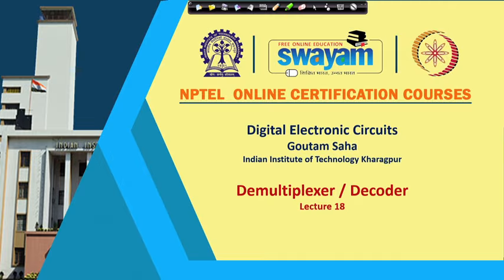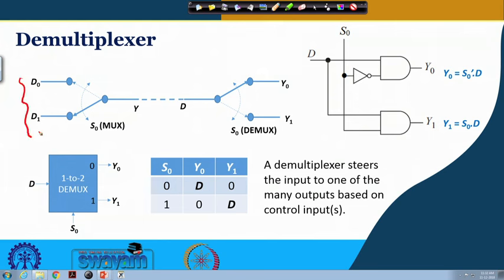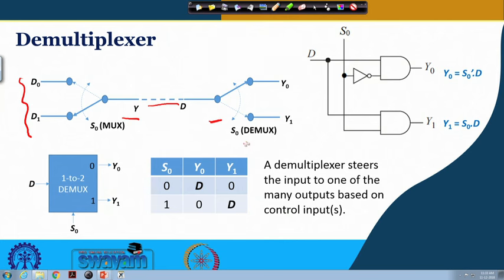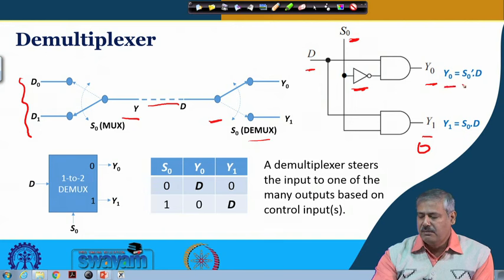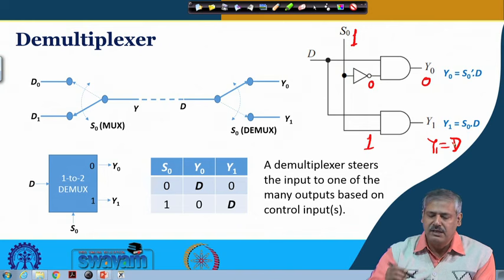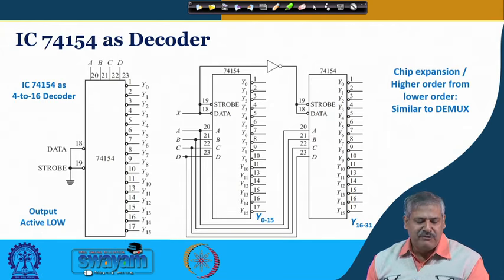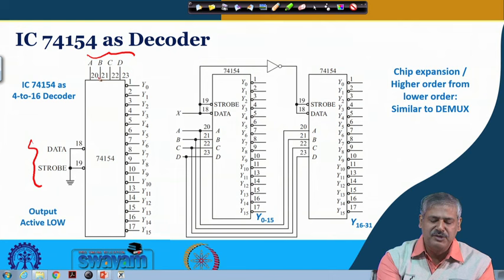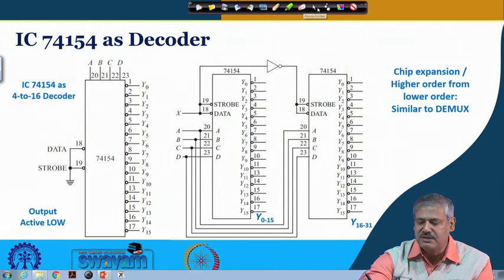Lecture 18: Demultiplexer / Decoder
Demultiplexer, Decoder, Minterm, Decoder-OR, Strobe, Multiple output

 To access the translated content:
1. The translated content of this course is available in regional languages.
 2. Regional language subtitles available for this course
 To watch the subtitles in regional languages:
 1. Click on the lecture under Course Details.
 2. Play the video.
 3. Now click on the Settings icon and a list of features will display
 4. From that select the option Subtitles/CC.
 5. Now select the Language from the available languages to read the subtitle in the regional language.